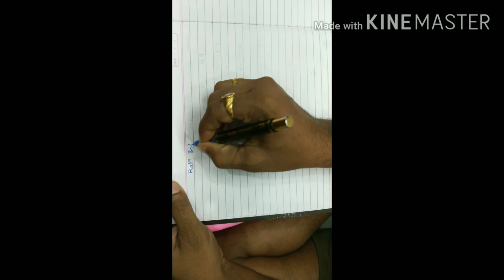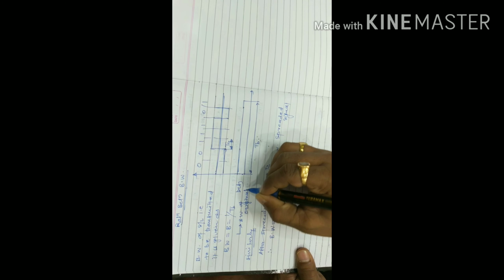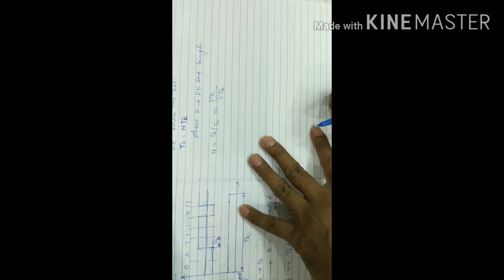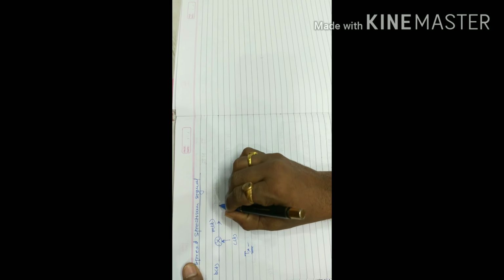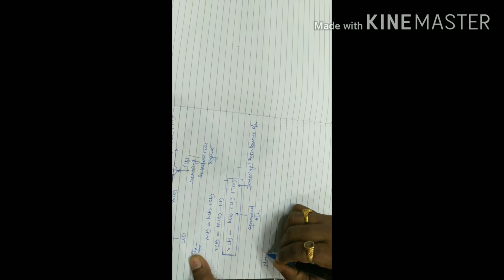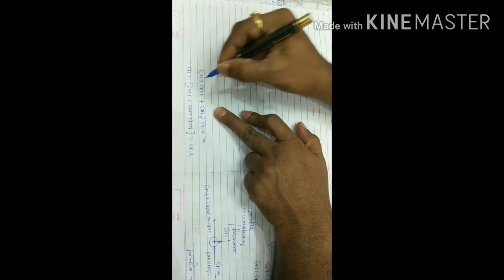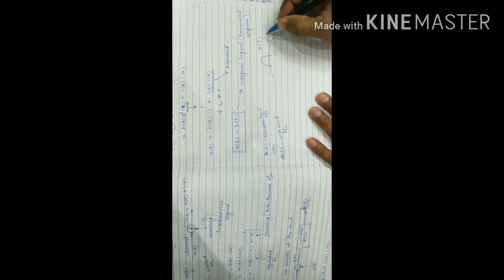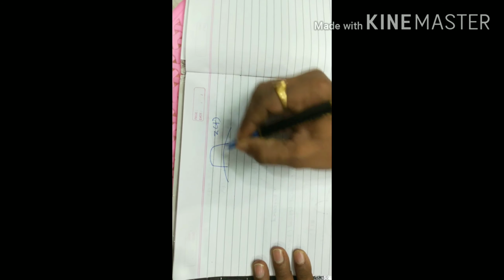Spread Spectrum by S. A. Bagal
Direct Sequence Spread Spectrum - Mathematical and Frequency Domain Analysis